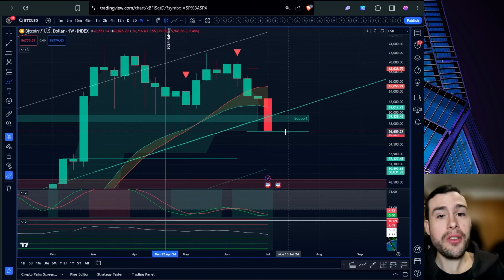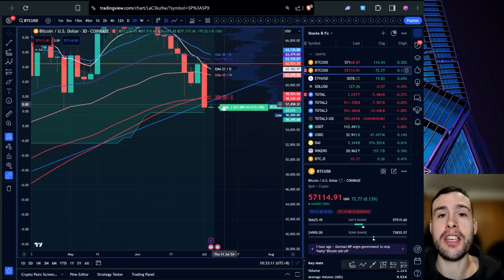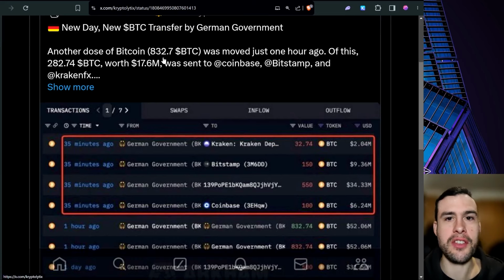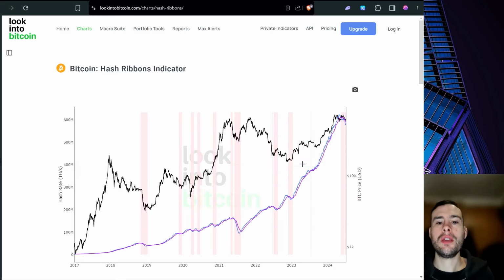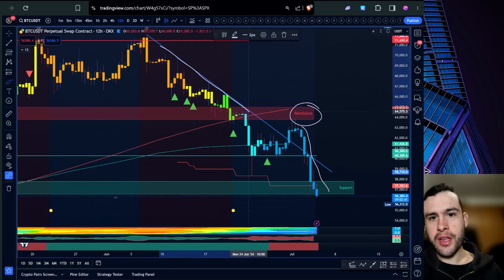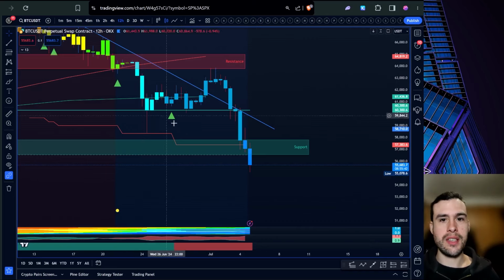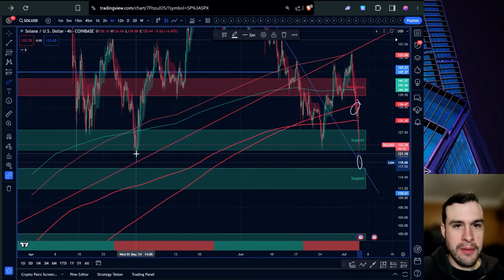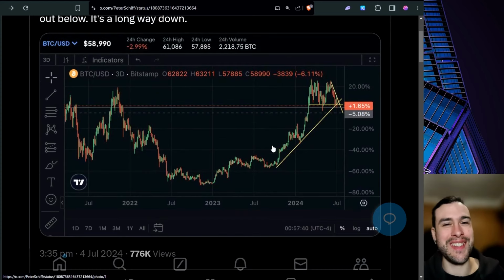🚨It's Over for the Crypto Bull Market! Or is it?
Check the Timestamps at the bottom of the details for all topics covered today.

Bot Trading and KYC Free Trading on Blofin: Signup Bonus and discount on fees:

🗠 Drift - Perps Trading Decentralized - Top Rated Solana Based PerpDEX

0:00 - Bitcoin Weekly Cycle Chart Update
02:32 - Fear & Greed Index Sentiment Reset
03:39 - The Bull Market Support Trendline & ATR Support
04:45 - 3 Day Chart Volume Support and Resistance Levels
08:00 - Germany Dumping BTC on the market
09:41 - Mt Gox Coins on the move
10:08 - Miner Capitulation
12:27 - Liquidity Chart - Liquidation Zones
13:42 - The Elliot Wave 5th wave close to Complete
16:52 - Weekly Stochastic Reset
18:37 - Liquidation Zone Filled
19:43 - Stock Market at ATH - BTC Mean reversion?
20:00 - Solana Chart Update - Elliot Wave Count
23:00 - Solana 4 Hour Chart Update Solana at Supports
23:46 - Bitcoin RSI Bullish Divergences
25:12 - Stochastic Reset Repeat? - If we Go sideways it's confirmed
26:15 - What Comes Next?